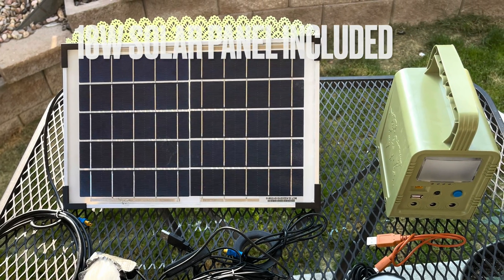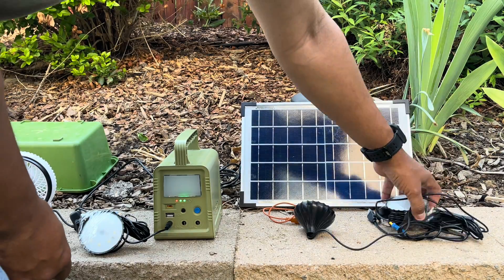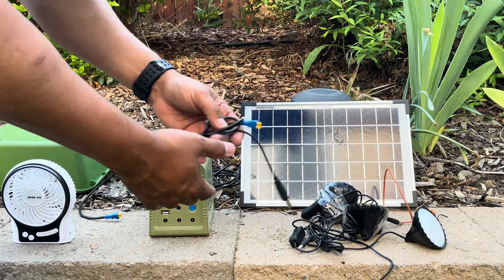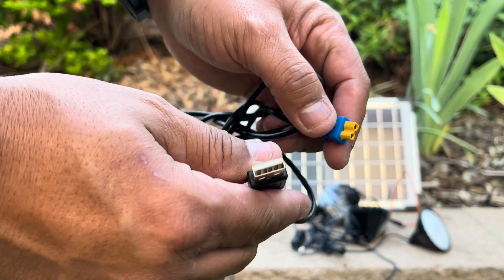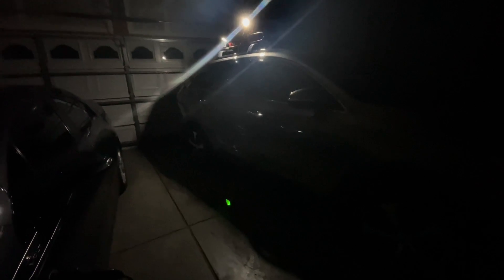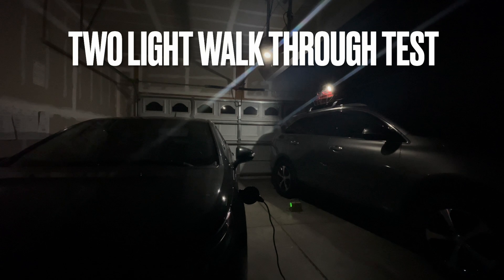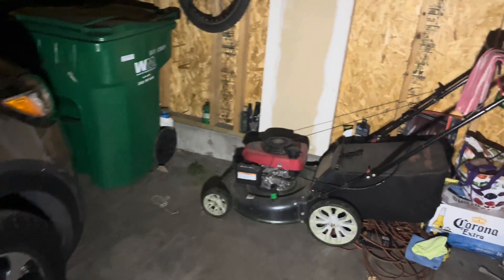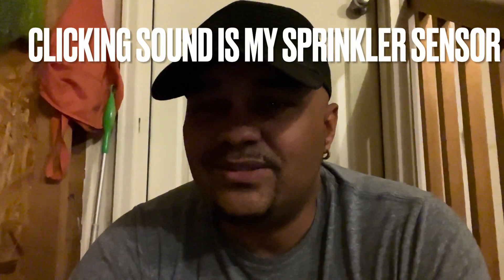56$ ECO-WORTHY 84Wh Portable Power Station Review With Solar Generator with 18W Solar Panel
A review of a neat little power station that come with everything you need to survive blackouts, and camping needs and keep your small electronics charged. ECO-WORTHY 84Wh Portable Power Station, Solar Generator with 18W Solar Panel, Flashlights, Camp Lamps with Battery, USB DC Outlets, for Outdoor Camping, Home Emergency Power Supply, Hurricane, Fishing.

ECO-WORTHY 84Wh Portable Power Station:

Amazon Link for the Opolar Rechargeable Fan:

Solar Panel 4V/18W solar panel with 10 feet(3M) extension cable
Battery Type 84Wh/26000mAh LiFePO4 battery
External lamp 6W *3 LED lamps with individual switch(1 lamp works 40 hrs; 2 lamps work 20 hrs; 3 lamps work 14 hrs)
Built-in lamp 1200 Lumens full brightness 32 hours; 600 lumens half brightness 64 hours
Multi-design USB output(5V/2A)/DC output(3.2V)/ safe and reliable
Compact and portable the generator only weights 2.1lbs. Easy to carry